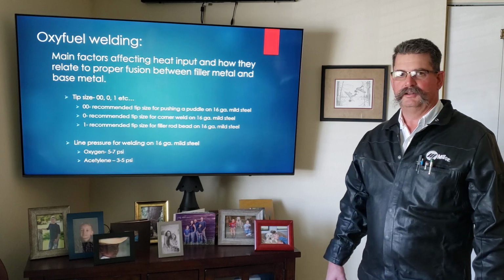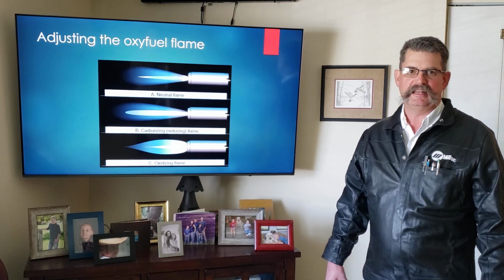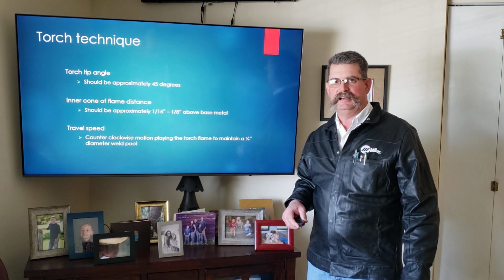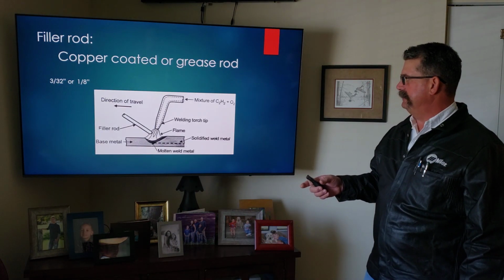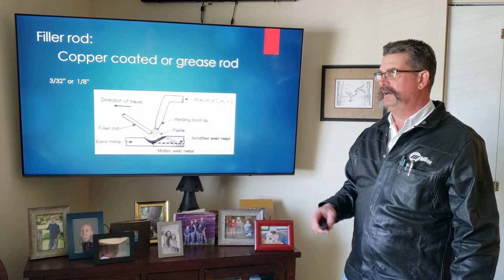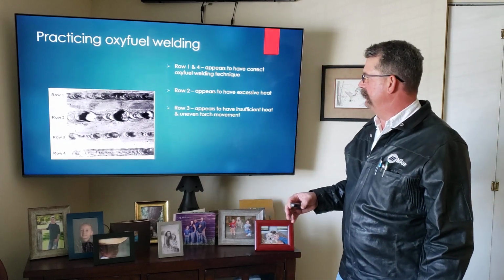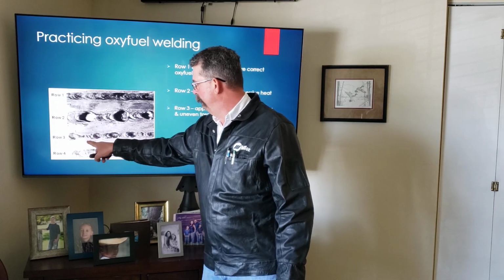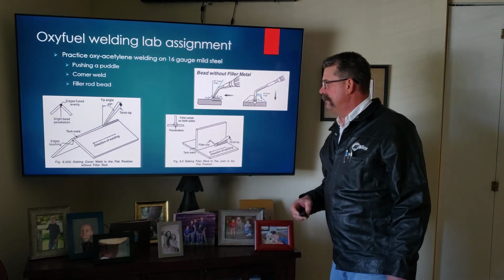April 16, 2020